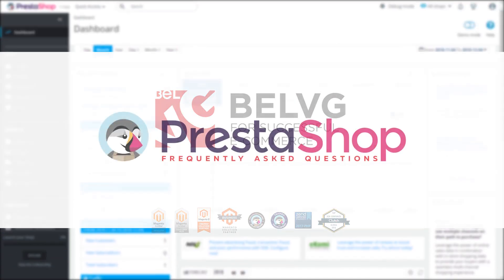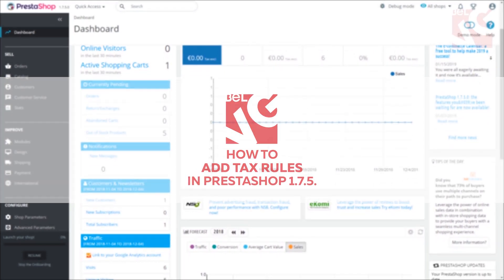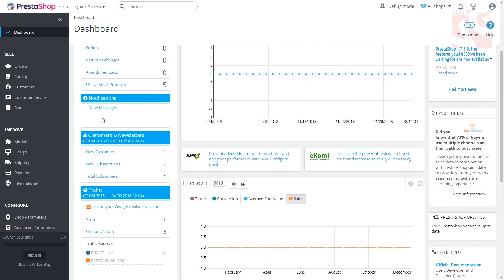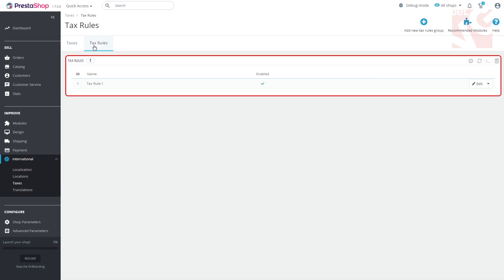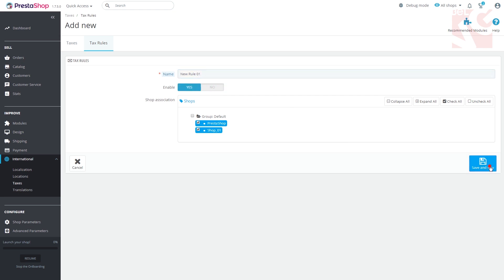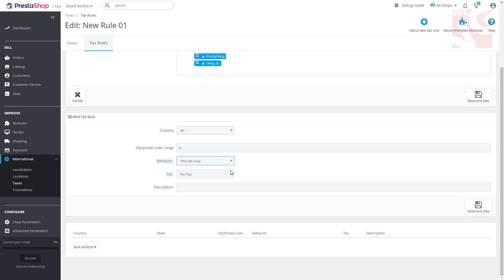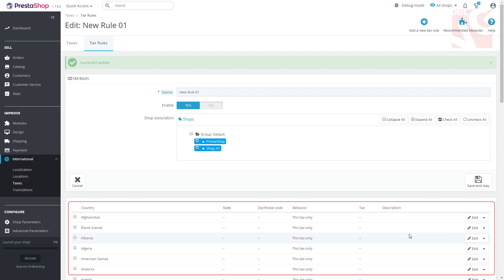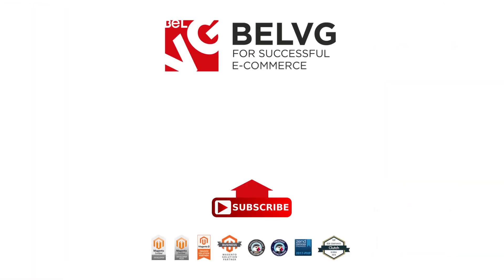How to add tax rules in PrestaShop 1.7.5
Selling worldwide requires taking into account a range of important things. Taxes are among them. Don’t waste your time and automate as much as you can in your backend office. Let PrestaShop tools work for you.

In this tutorial, you will get through the process of configuring Tax Price Rules for products in PrestaShop 1.7.5.

BelVG is a leading ecommerce development company with 10 years of expertize primarily specialized in Magento and PrestaShop development. The team of experienced certified developers has launched 100+ online stores worldwide including the EU, Australia, and North America while 120 BelVG extensions are successfully functioning on 50k websites. Focused on our clients’ preferences, and consisting of 50 professionals BelVG successfully handles the variety of different ecommerce needs.